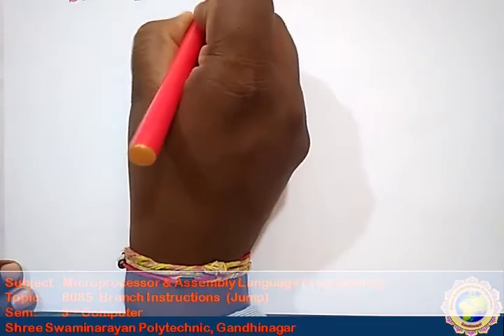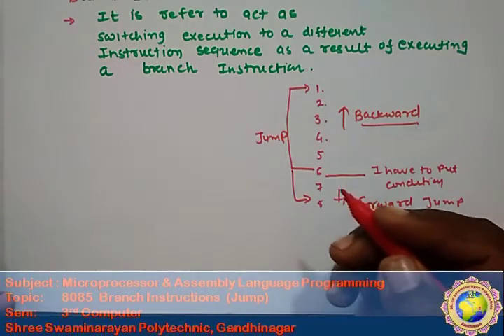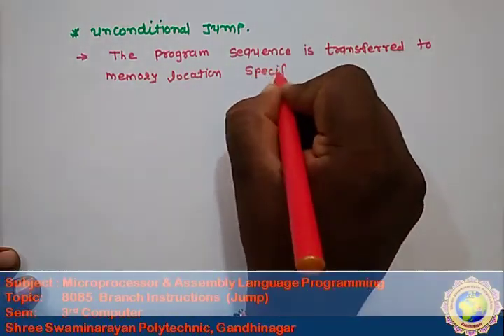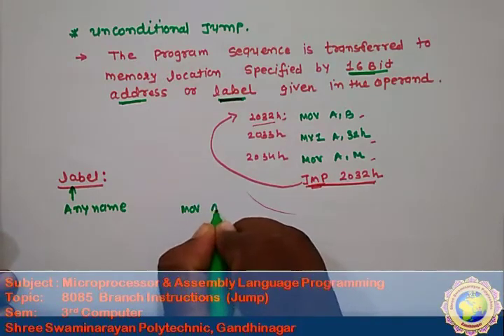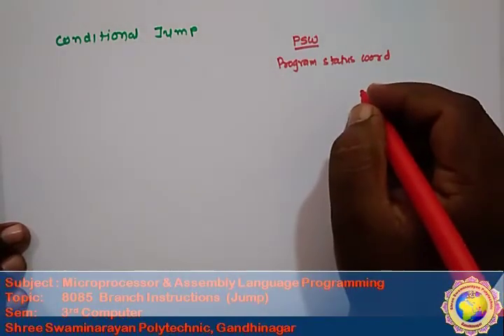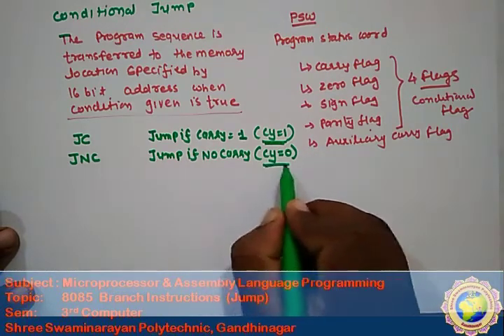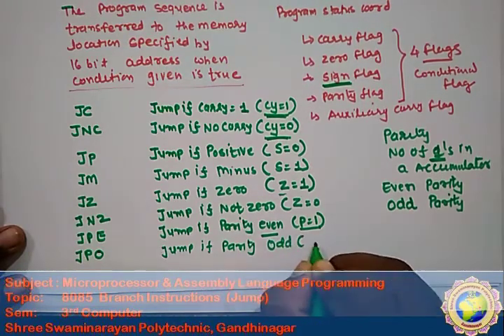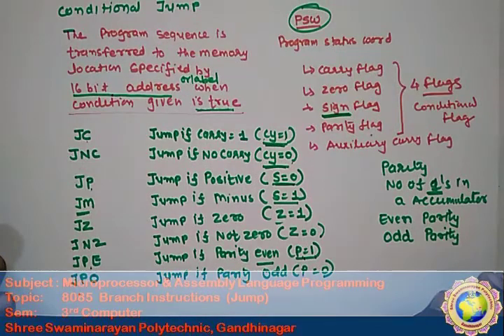MALP Lect 27